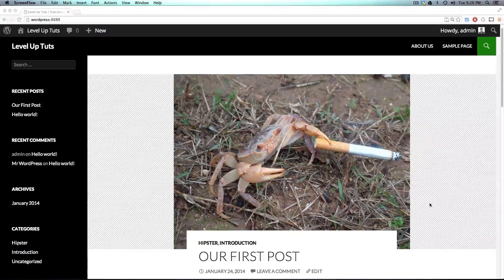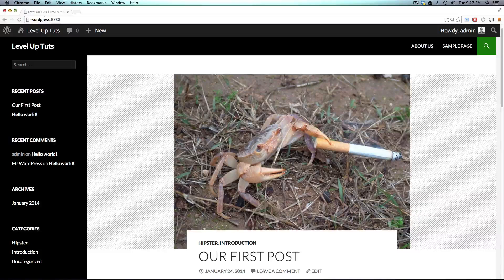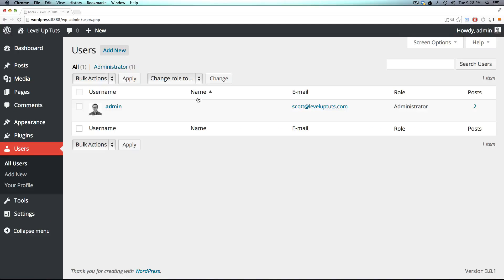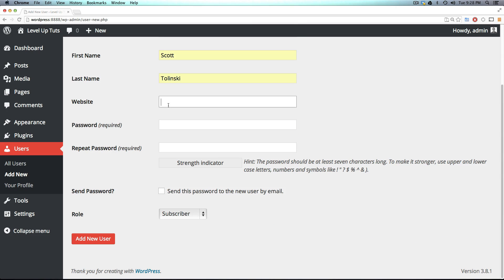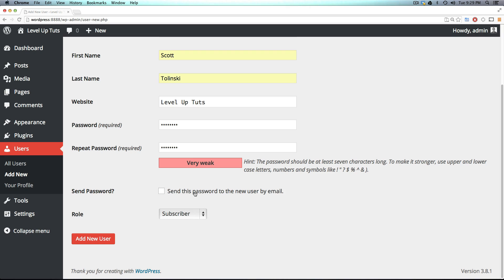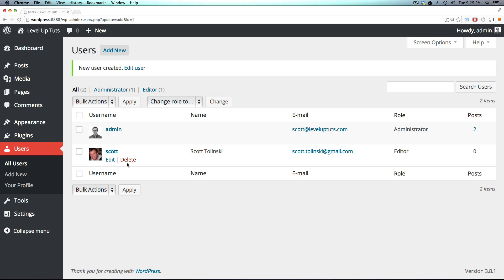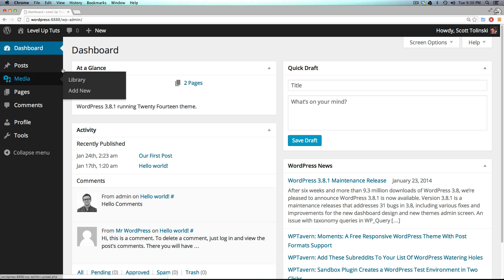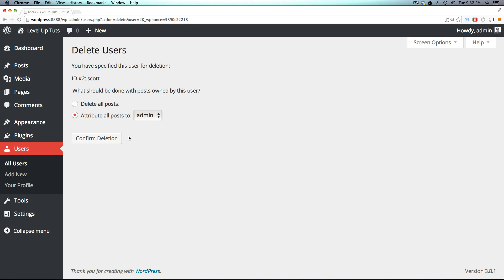WordPress Basics #10 - Adding New Users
The 10th video in the new WordPress Basics video series. Here we show you how to add new users to your WordPress site.